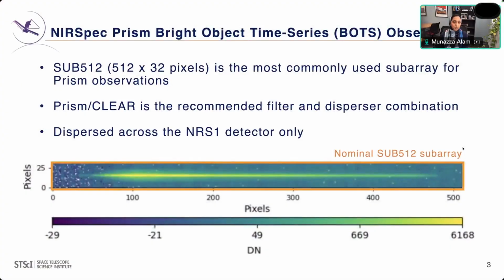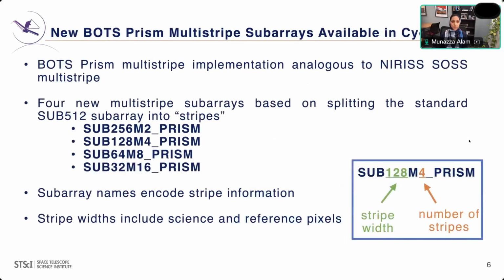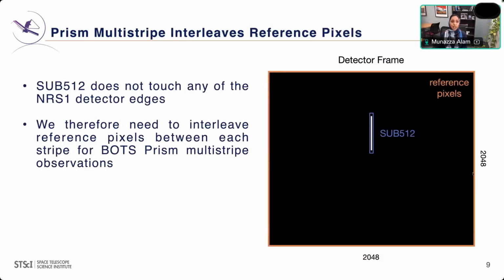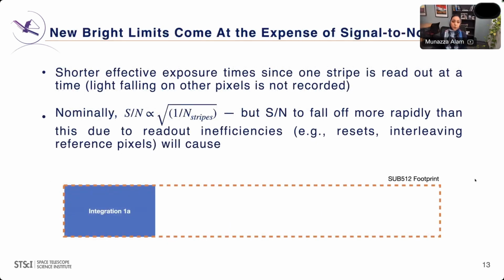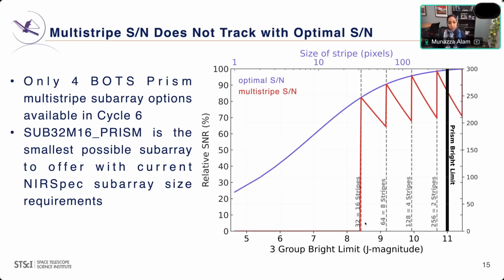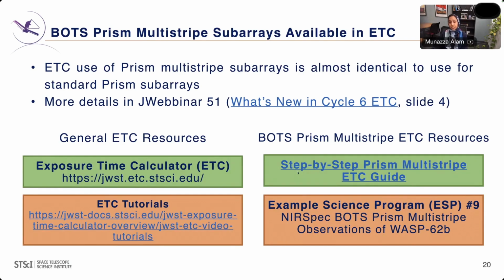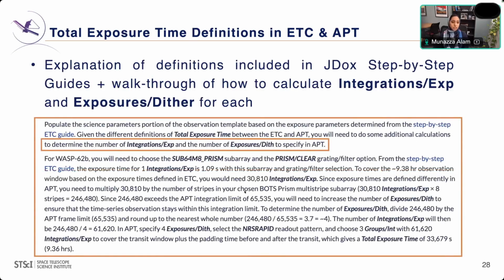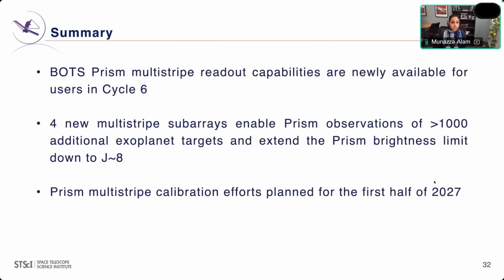JWST Cycle 6: NIRSpec from JWebbinar 52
This video from JWebbinar 52, “Developments in Instrument Modes and Capabilities for JWST Cycle 6,” provides an overview of the new Multistripe mode for Bright Object Time Series observations via NIRSpec/Prism. This is the first video in the series. The other videos are:

2. NIRISS
3. NIRCam
4. MIRI